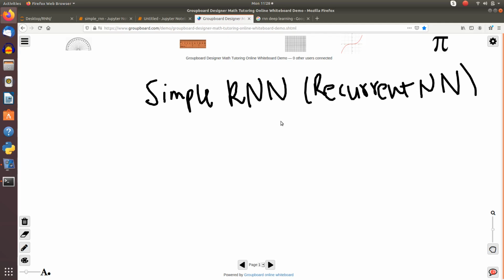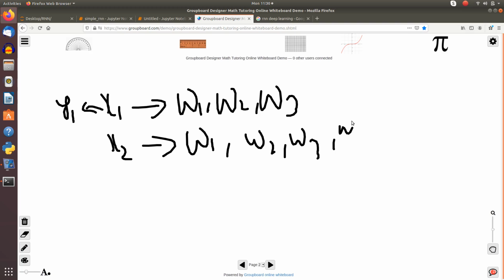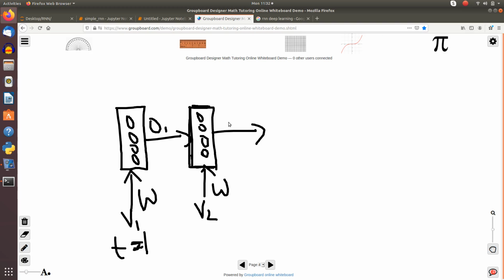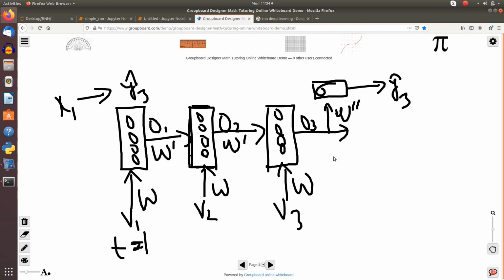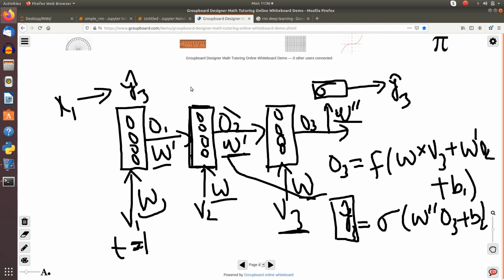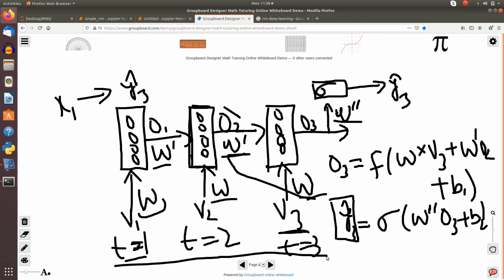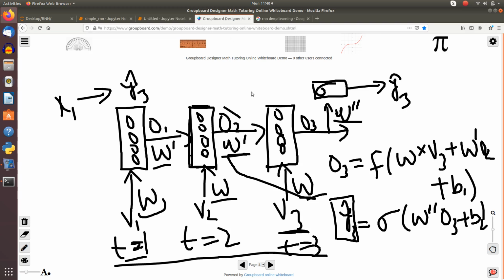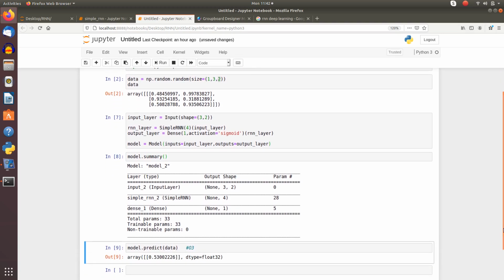Simple RNN tutorial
Easy Explanation of Simple RNN with code..